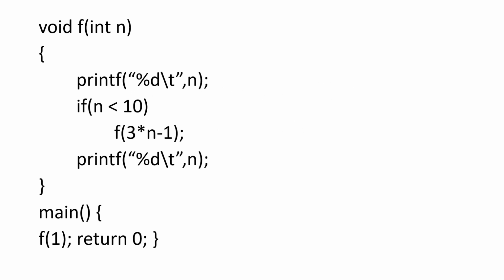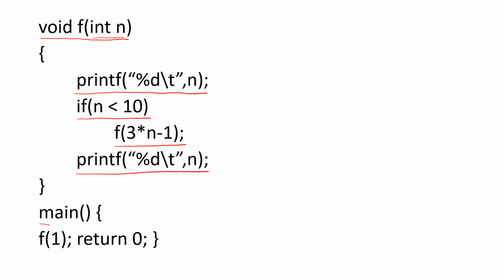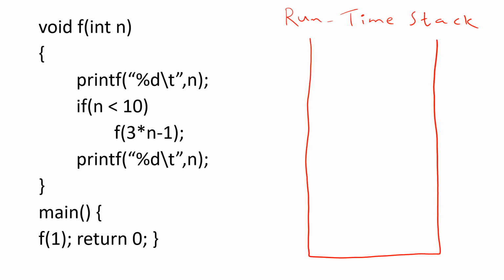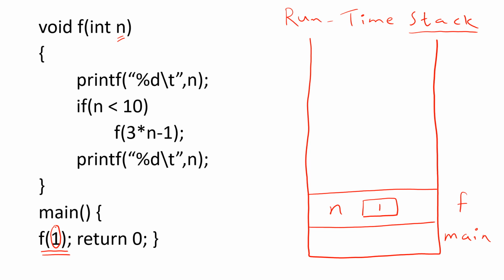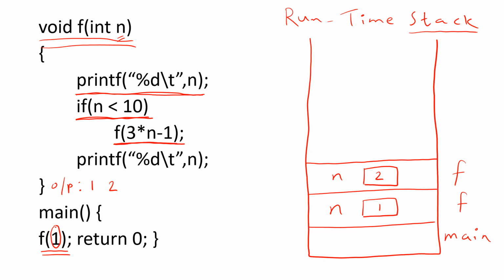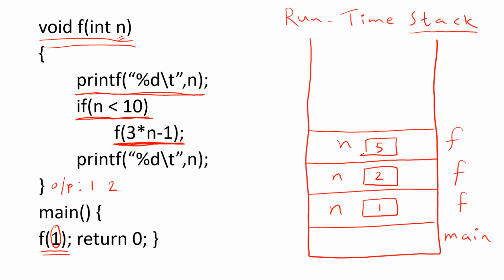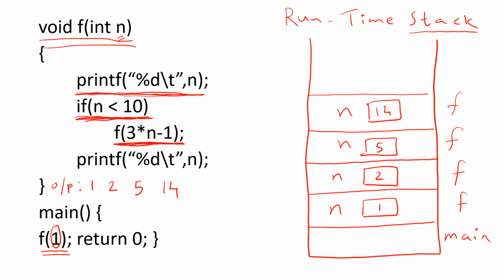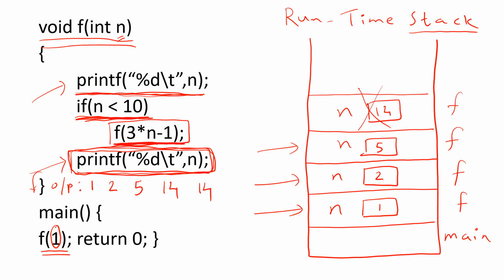Recursion and Stack Unwinding